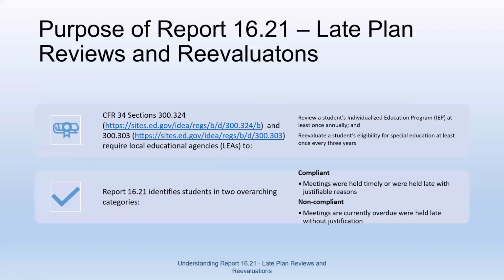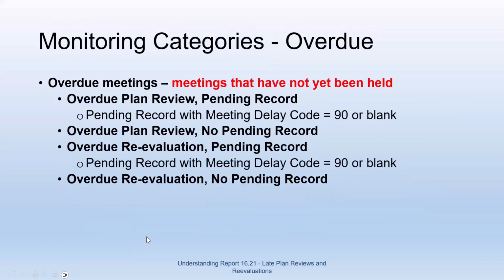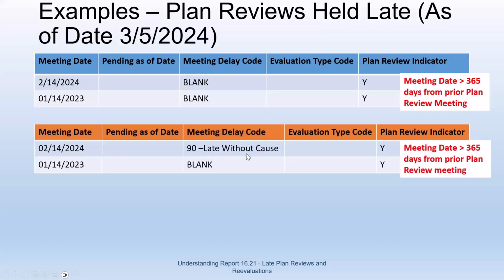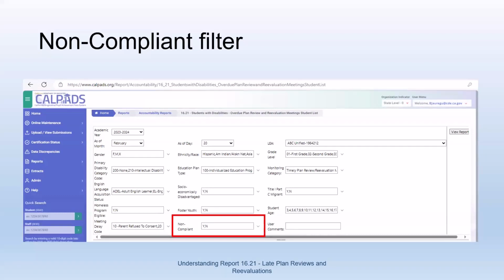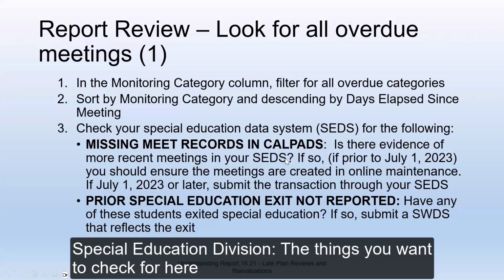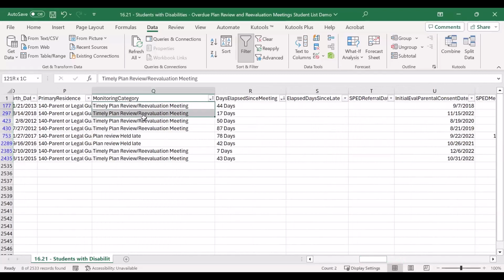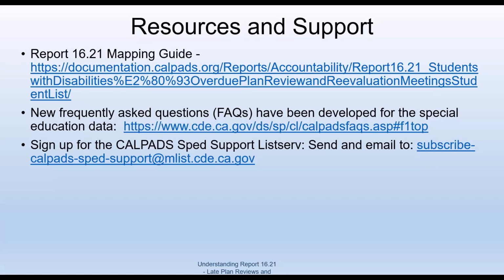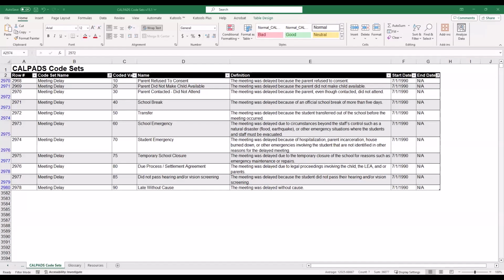Understanding CALPADS Report 16.21 Late Plan Reviews and Re-evaluations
00:00 Introduction
01:27 Contact US
01:48 Link to Download the Presentation
02:45 Decoding The Acronyms
04:09 Purpose of Report 16.21 - Late Plan Review
05:16 Where can LEAs  and SELPAs Find this Report
06:25 Report 16.21 - SWDs - Overdue Plan Review
10:26 Expectations/Changes from Reports 16.7 and 16.8
12:10 How does Report 16.21 calculate overdue
14:34 How does Report 16.21 calculate over2
15:44 Monitoring Categories - Overdue
17:37 Examples - Overdue Plan Reviews (As of Date 3-5-2024)
24:52 Monitoring Categories - Held Late
26:22 Examples - Plan reviews Held Late (As of Date 3-5-2024)
29:06 Monitoring Categories - Timely
30:32 Which categories are compliant?
31:09 Which categories are " Non-Compliant"?
32:24 Non-Compliant filter
39:15 Report Review - Let's Get Started
39:57 Report Review - What are you looking for?
40:47 Tips to Keep In Mind
42:44 Adding MEET Records in Online Maintenance
43:26 Step 2: Open the Special Education Meeting
44:03 Adding Meeting Reports in Online Maintenance
47:36 Report Review - Looking for all Overdue
48:20 The Downloaded CSV File
50:43 Report Review- things you need to check
50:46 Missing Meet Records in CALPADS
51:12 Meeting Records prior to July 1, 2023
51:24 Prior Special education Exit not recorded
52:09 Report Review - Looking for  all overdue meetings
52:12 Report Review - Looking for all overdue meetings (2)
52:43 How do you remove Incorrect enrollment
53:32 Pending meet record not submitted
54:19 Meeting record not submitted to CALPADS
54:56 Report Review  - Looking for meeting Held
55:10 Plan review held Late - Re-evaluation
56:36 Filter for Meeting Delay code  = Blank
57:10 Report Review - Looking for Transferring student
59:09 Report Review - Looking for Student active IEP (SENR606)
1:00:02 Report Review - Looking for inaccurate Meeting delay codes
1:03:16 Resources and Support
1:21:47 Special Education Division: anonymous at 2:27. Many issues are because of clerical errors, or due to teachers who are either brand new or overworked, and don't have time to get everything scheduled ahead.
1:22:35 We had a student that was a preschooler with us in 2021 they left for private school, and have returned with us as a first grader.
1:23:23 What date should be used in the pending as of date? So depending as of date is typically the date that you're telling us
1:23:52 So the report currently only gives us that information from 9- 21/23 forward. No, the the report is accurate
1:25:22 What would constitute cause for late IEP unable to get parent consent. So again, I'm sharing my screen right now. All of these meeting delay codes, with the exception of 90, are considered justifiable
1:26:09 So if the meeting has been held exactly one year, then you're okay. Right?